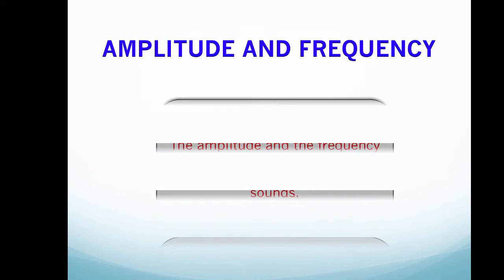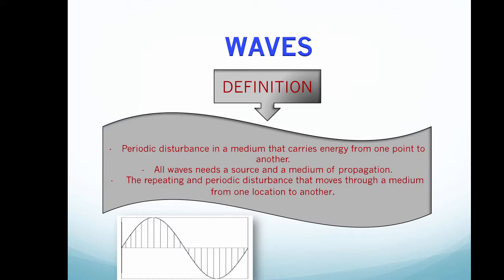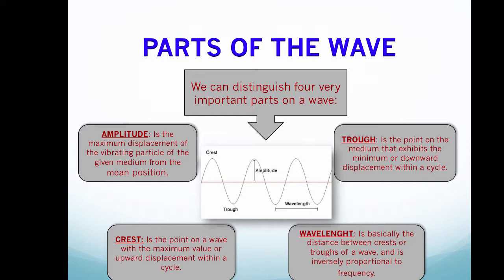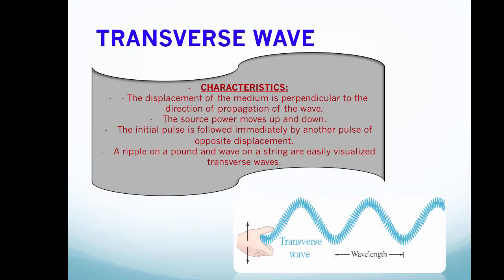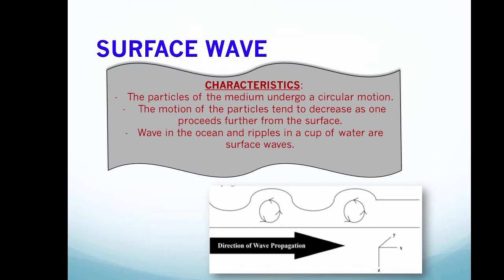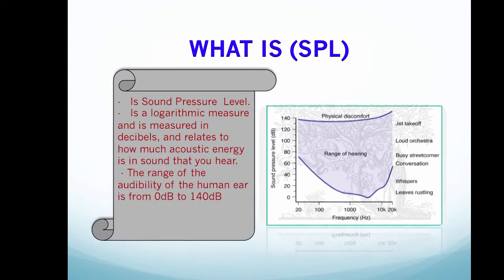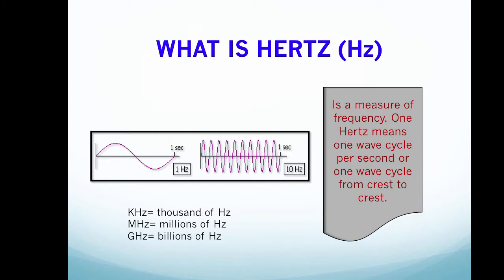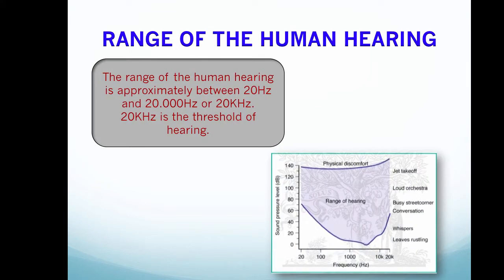Assignment 1 Amplitude and Frequency Introduction to Music Production - Coursera.org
Table of Contents:

00:41 - AMPLITUDE
01:20 - WAVES
01:59 - PARTS OF THE WAVE
02:59 - TYPES OF WAVES
03:33 - TRANSVERSE WAVE
04:17 - LONGITUDINAL WAVE
04:46 - SURFACE WAVE
05:18 - DECIBEL (dB)
05:56 - WHAT IS (SPL)
06:33 -
06:54 - FREQUENCY
07:20 - WHAT IS HERTZ (Hz)
08:02 - RANGE OF THE HUMAN HEARING
08:37 - SOMETHING ABOUT PITCH
09:16 - REFERENCES: